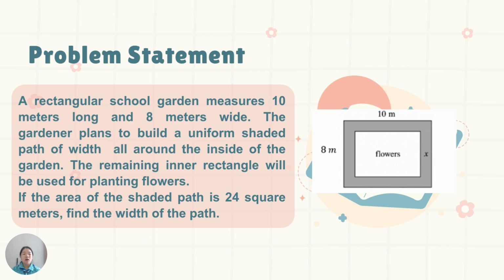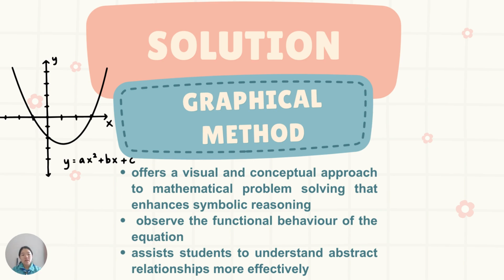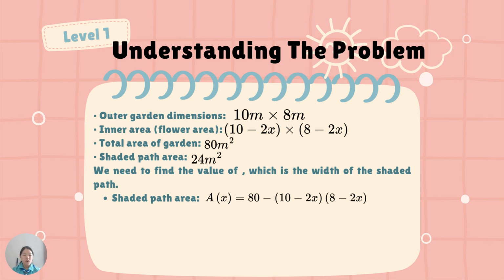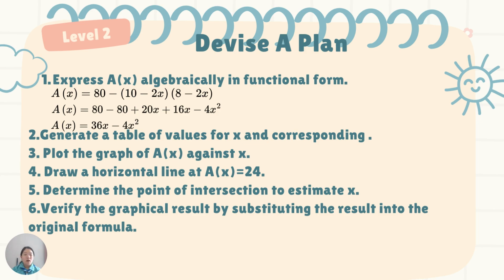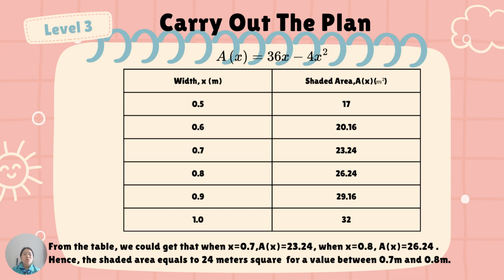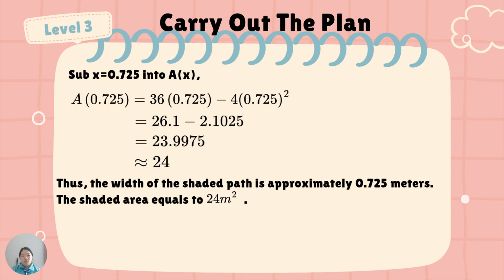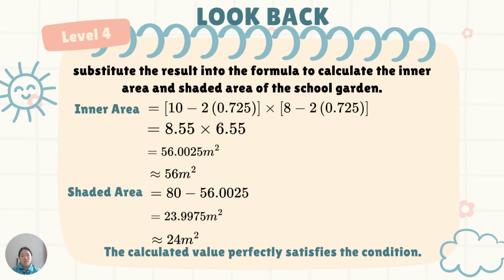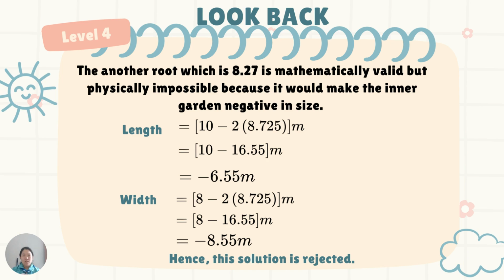EVNICE LING SIEW FEI MT2_MTES 3202 TASK 2